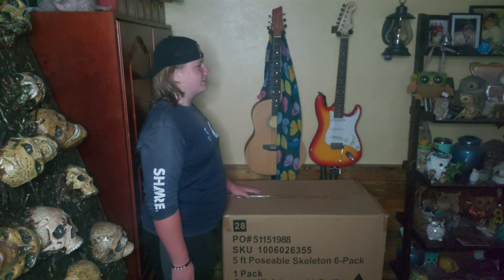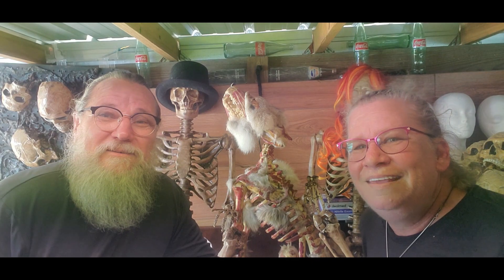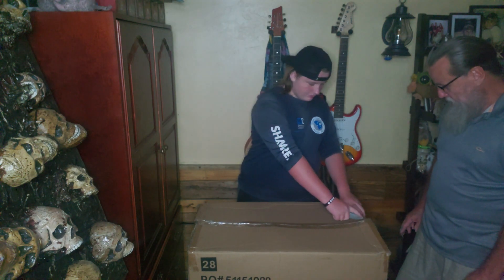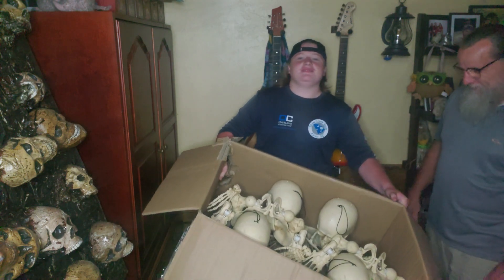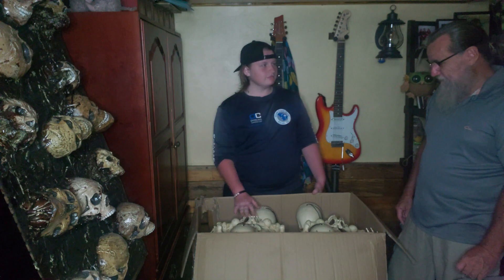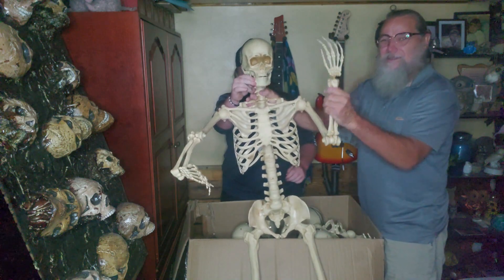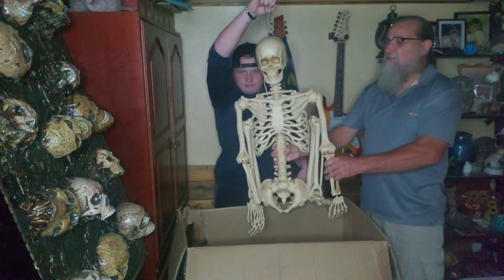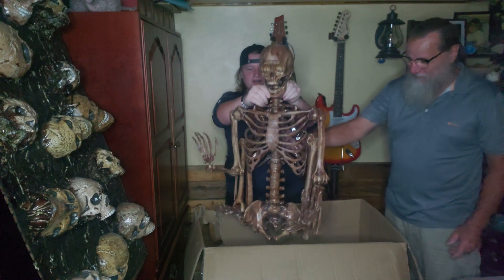Unboxing 5 Ft. Skeltons From Home Depot!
In this video we unbox the 5 Ft. Skeltons from home depot edited by Norman